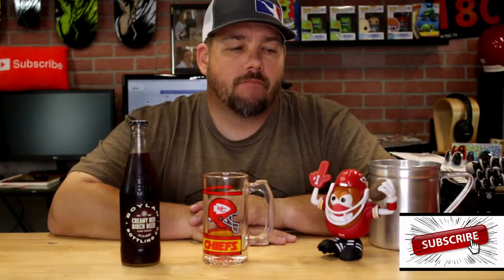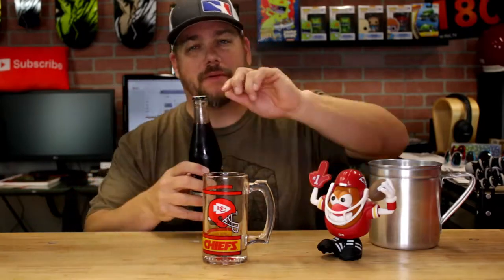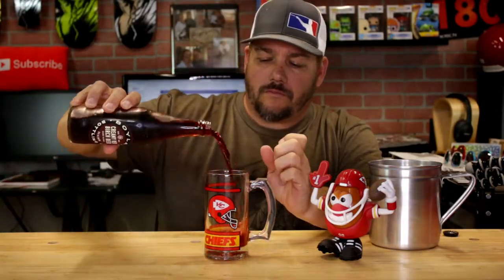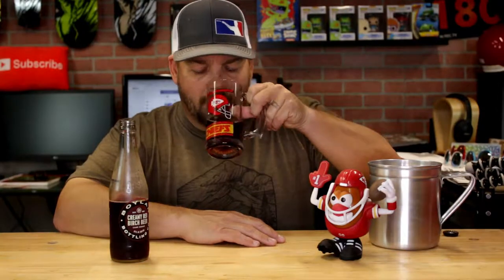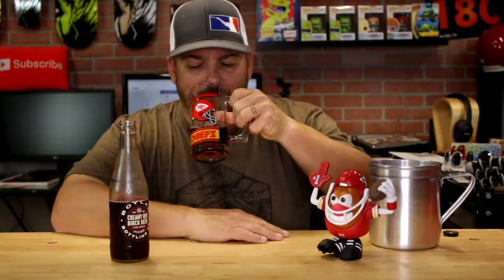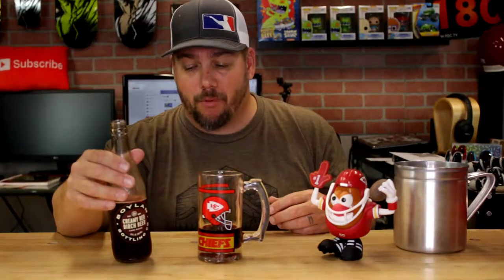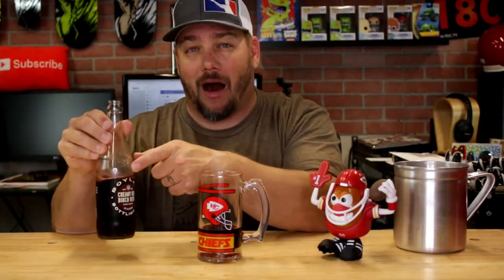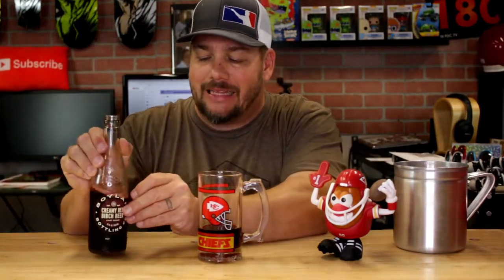Fear the Camera Cody Wanner??? and Boylan Creamy Red Birch Beer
Today we try Boylan Creamy Red Birch Beer and we talk about Fear the Camera.

1891
Boylan Bottling’s story starts in 1891, when a pharmacist named William Boylan created an elixir in his Paterson, New Jersey, apothecary. He named that serum, a derivative of birch trees, Boylan’s Birch, and began selling individual cups from a barrel in the back of a wagon.
heritage-02
1900 – 1970s
William Boylan began bottling his birch beer after partnering with John W. Sturr, a local politician, in 1900. The partnership soon fizzled, but Boylan continued bottling his product until Prohibition in the 1920s, when Boylan was primarily sold in unused beer barrels.
heritage-03
LATE 1900s
In the latter part of the 20th century, Boylan found its greatest success in the distinctive long-neck embossed glass bottles for which the brand has become so well known. The general shape of the bottle and its embossed patterns have remained relatively unchanged from early iterations.
heritage-04
TODAY
Although Birch Beer will always be a big part of the brand’s heritage, Boylan today is best known for its full line of hand-crafted sodas, ranging from our core four Ginger Ale, Root Beer, Black Cherry and Creme sodas, to other popular flavors, including Cane Cola, Orange and Grape.

My Equipment
Canon 70D
Joby Pod
Ring Light